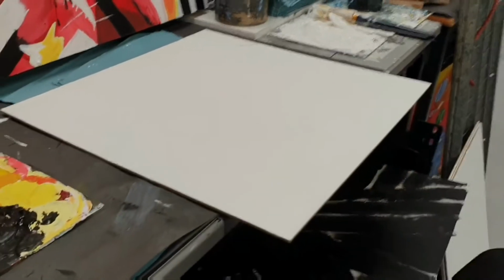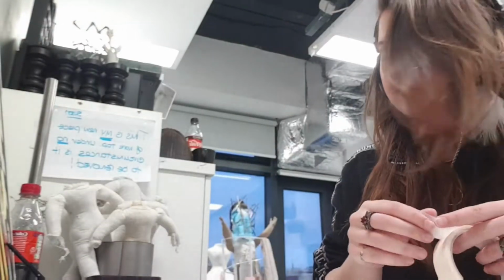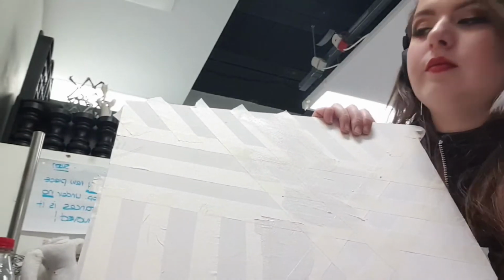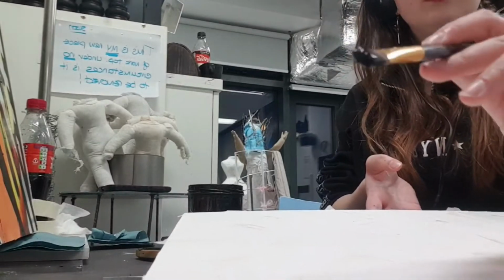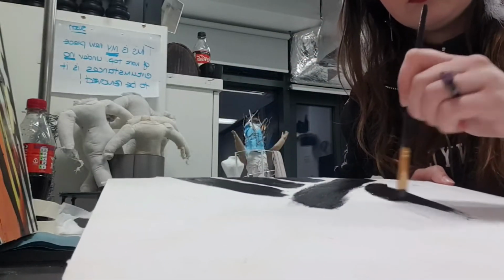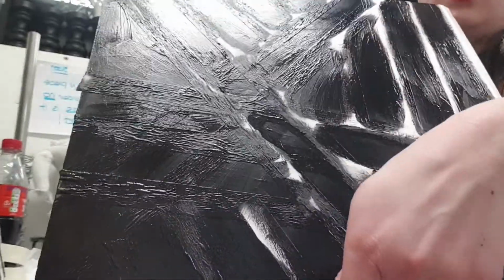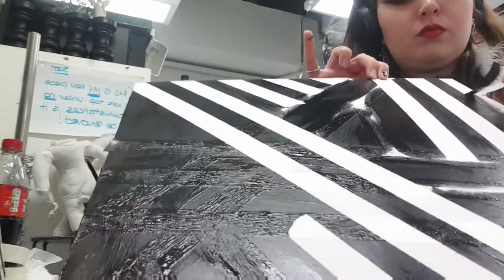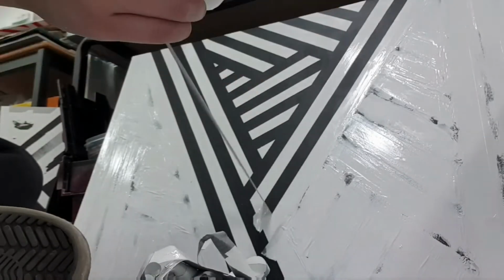Tape art tutorial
Was requested on my tiktok to do this so here it is!

Check out.

Instagram pages

Megan’s tiktok